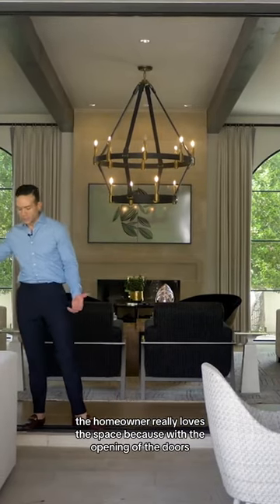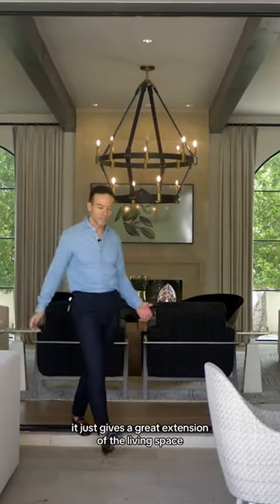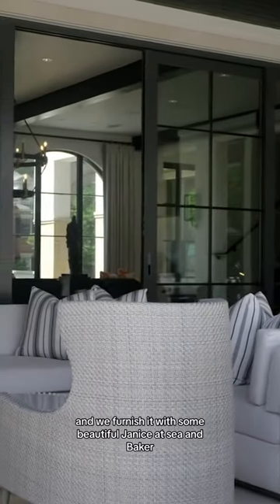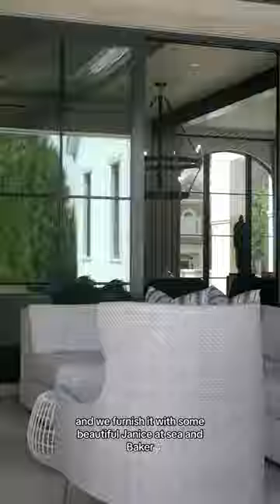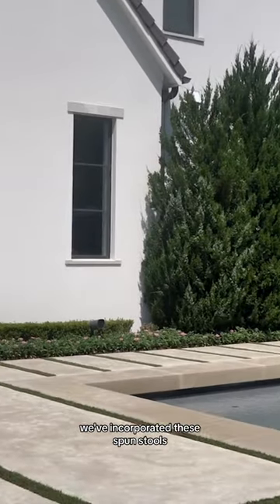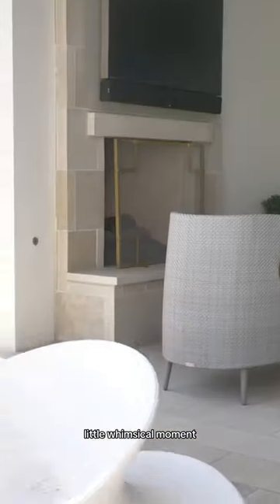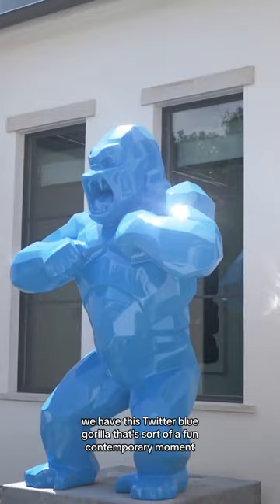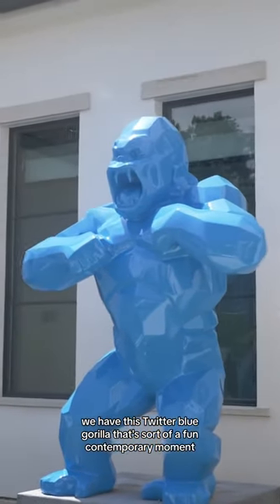bolddesign and luxurious Interiors: A Stunning Transformation in dallas s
DesignerHomeTours: Step inside this stunning dallas home transformed by Studio Thomas James with bold design and luxurious interiors.